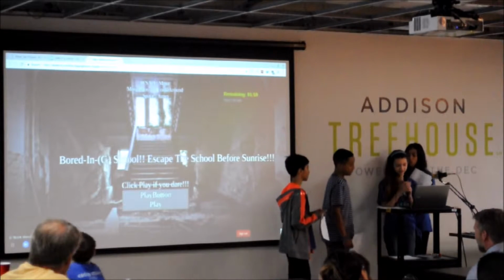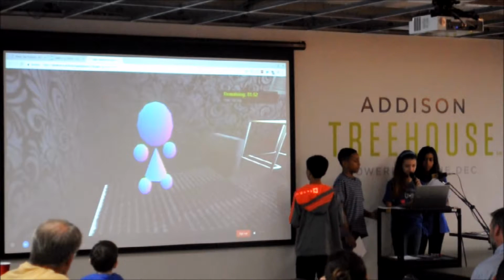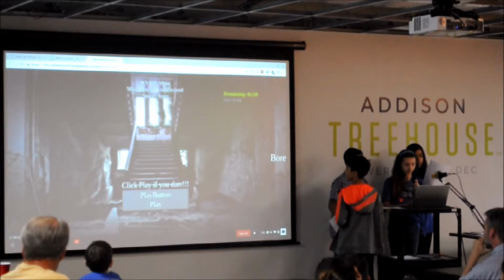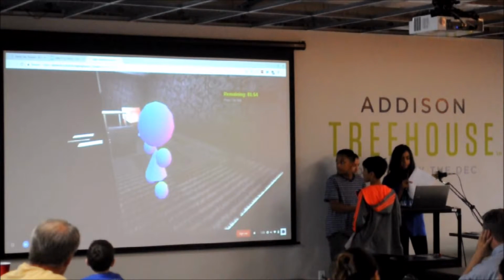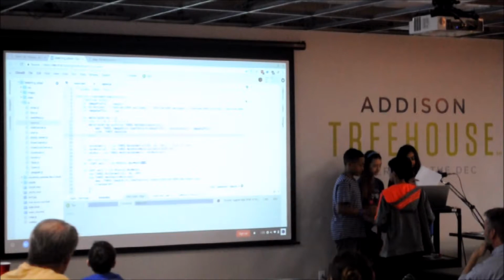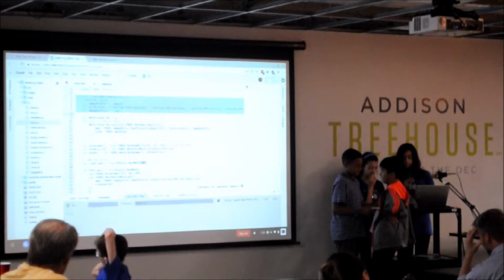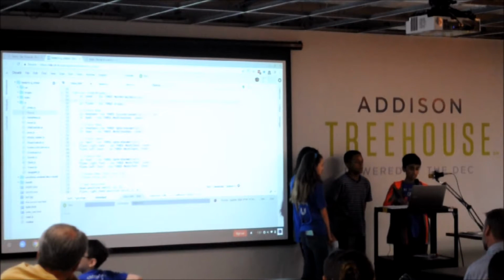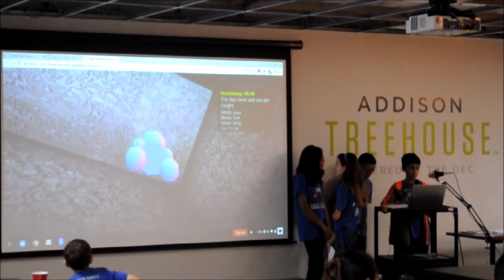Demo Day Spring 2018: Anjali, Hope, Ajay, and Christian